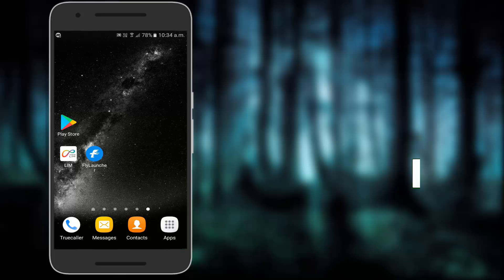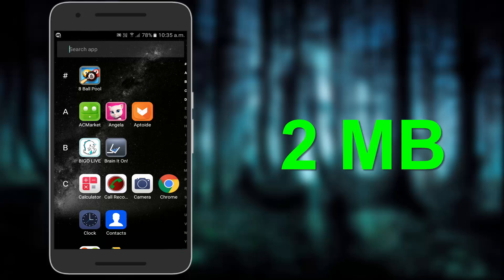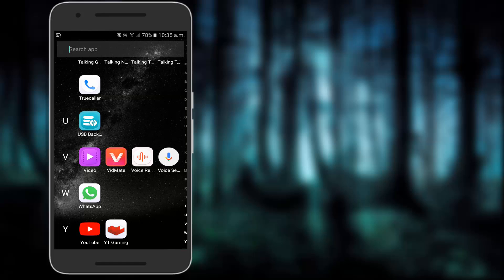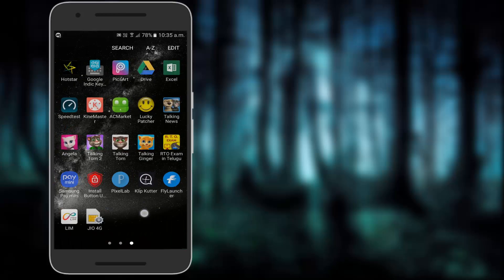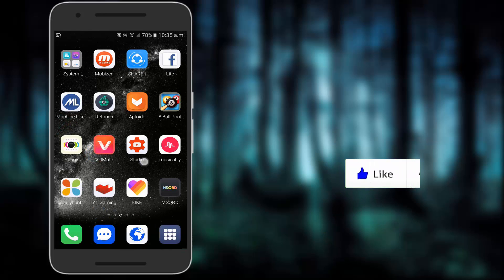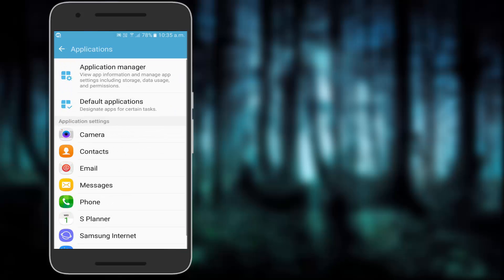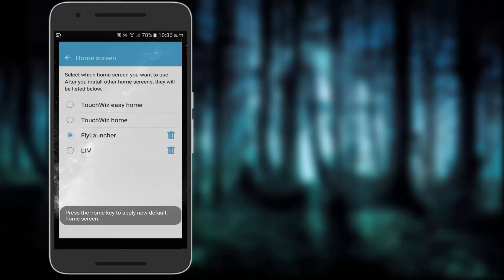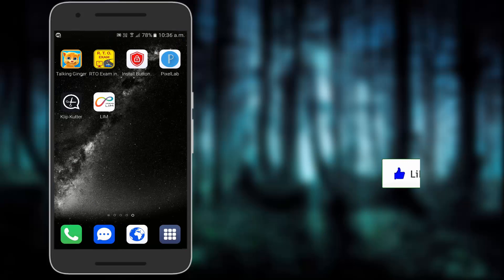Phone లో Ram తక్కువ ఉందా అయితే ఇ వీడియో మీకోసమే || How To Increase RAM On Your Phone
How To Increase RAM On Your Android Phone

Title Tags
How to increase RAM on android phone
How To Increase Mobile RAM without Root Best Trick Ever
How To Increase RAM On Your Android Phone Boost Speed